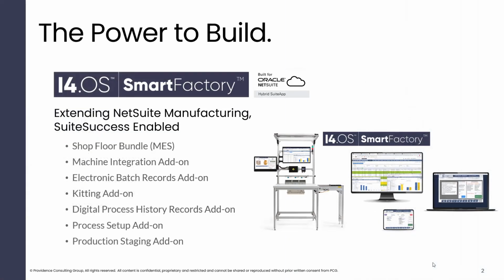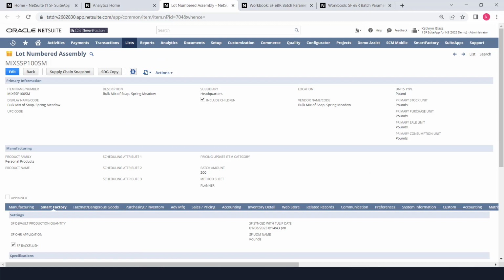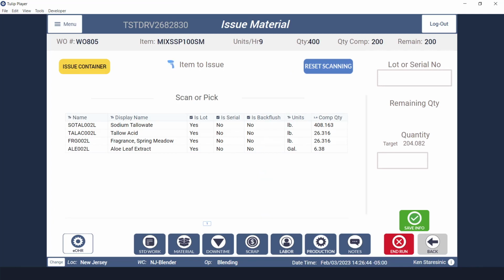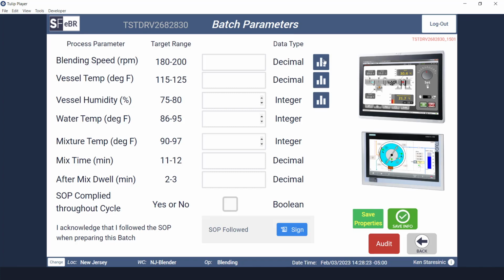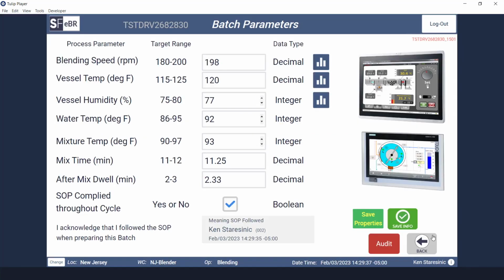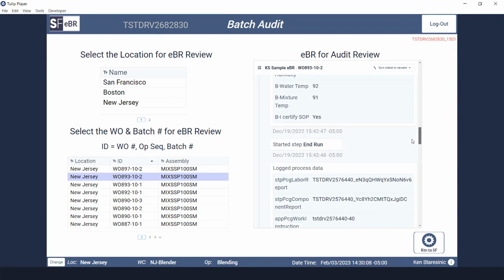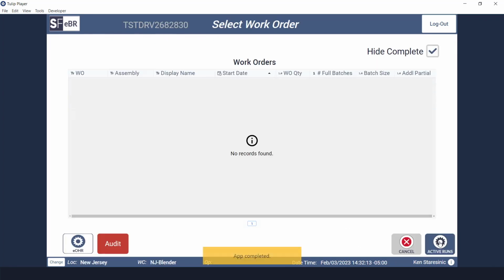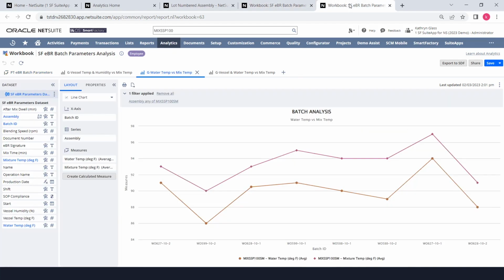3 of 3: SmartFactory for NetSuite™ Electronic Batch Records Demonstration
This is the third video in the series that shows the "Power to Build" using SmartFactory for NetSuite™, an approved "Built for NetSuite" SuiteApp.

Kitting, Batch Management, and Electronic Batch Records are the three key components you need for Enhanced Batch Management and Compliance.